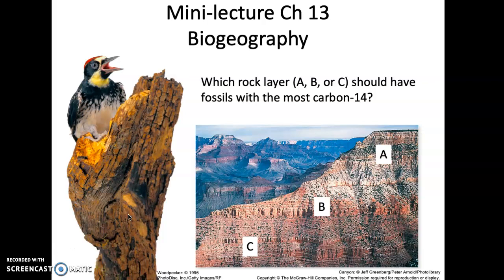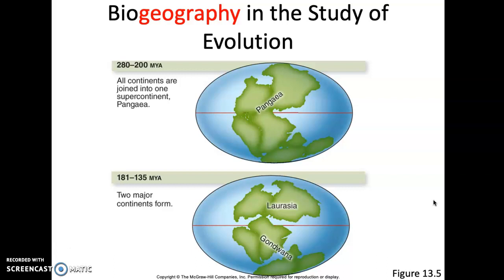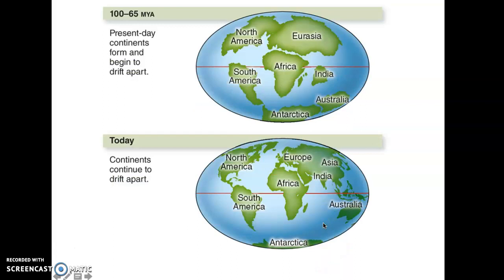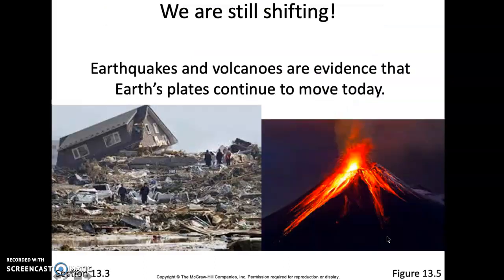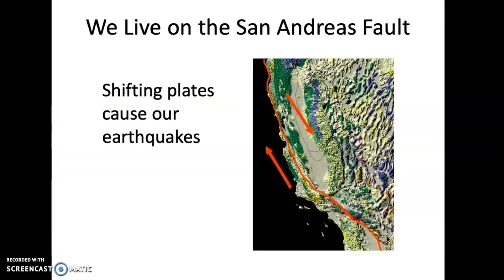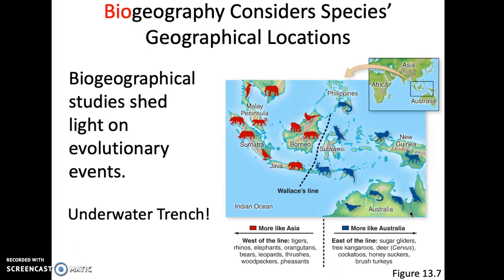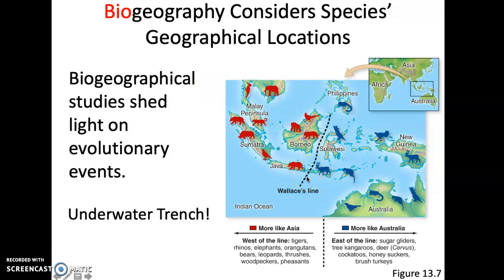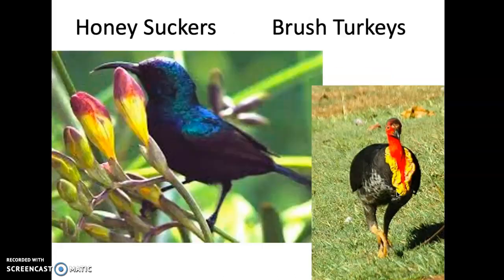Bio 11A_Module9_Chapter 13 part 3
Biogeography